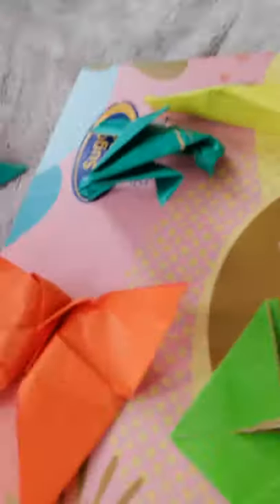2 October 2021